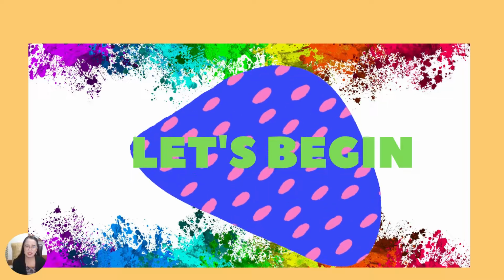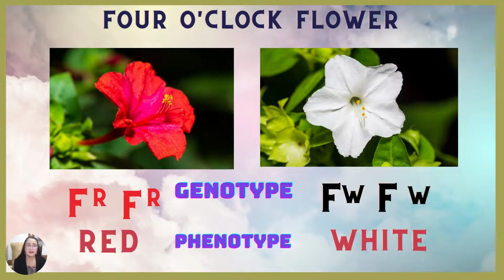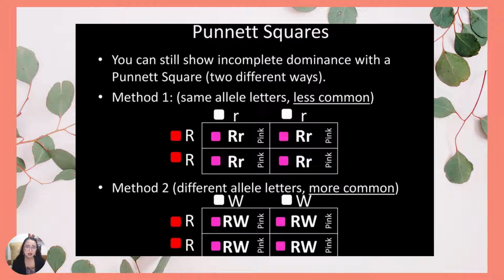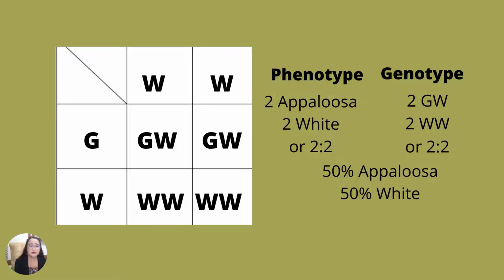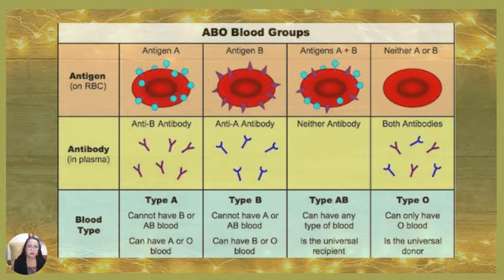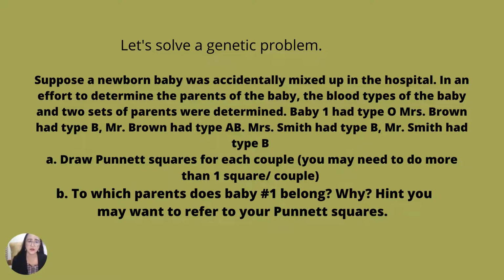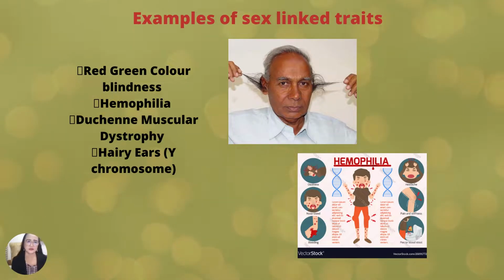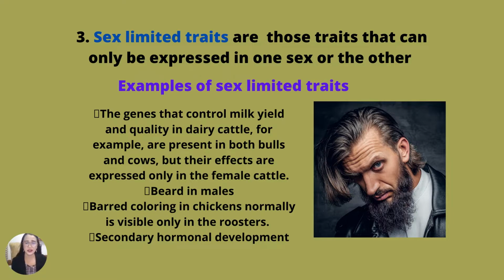SCIENCE 9 NON MENDELIAN INHERITANCE